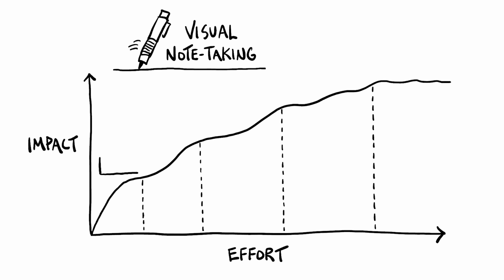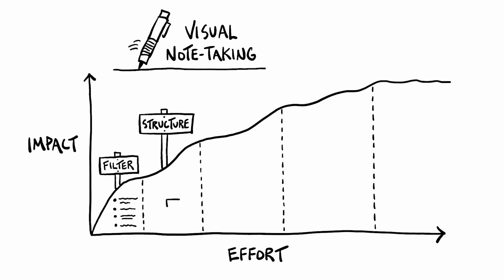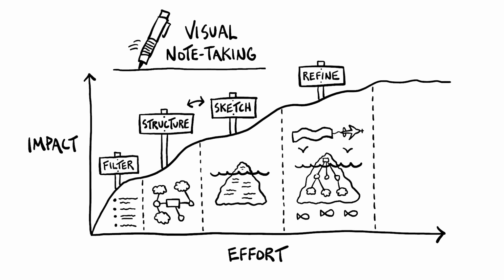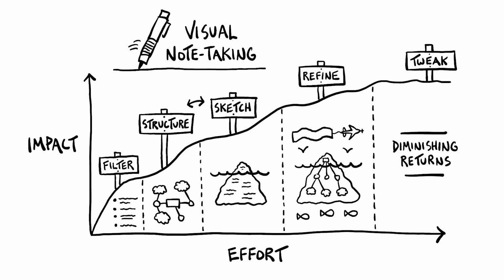The Impact vs Effort Curve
A visual representation of where your effort takes you.

For sketchnoting courses, weekly live workshops, and one-on-one coaching calls, come join Verbal to Visual